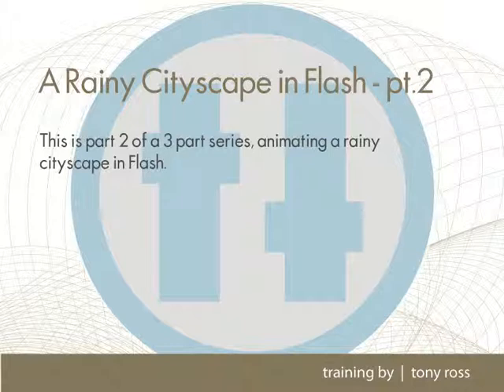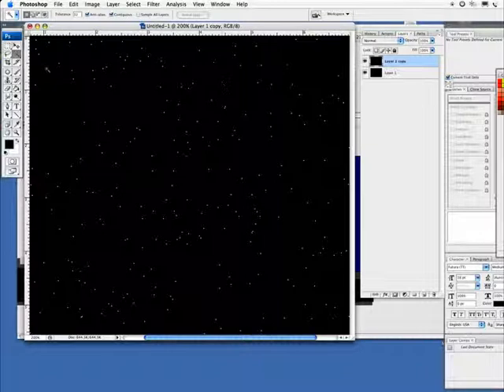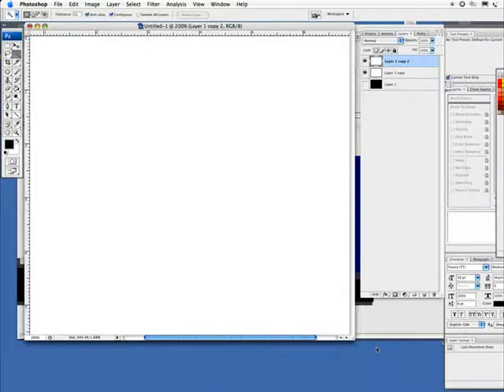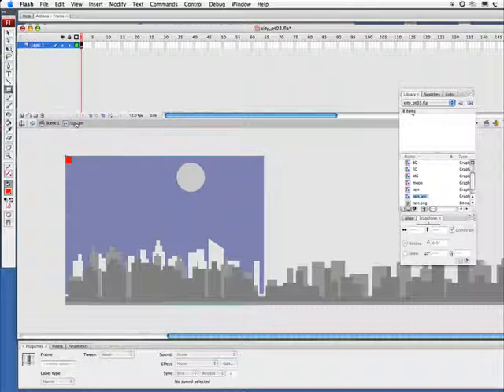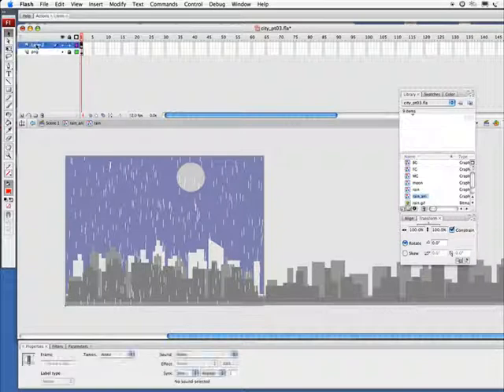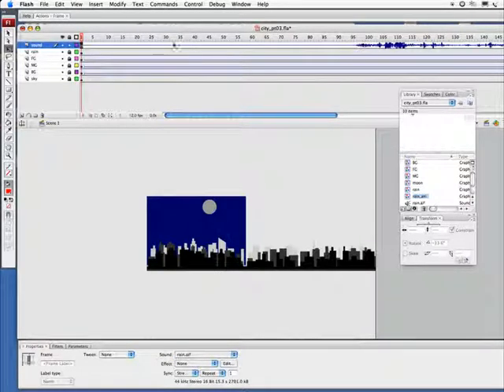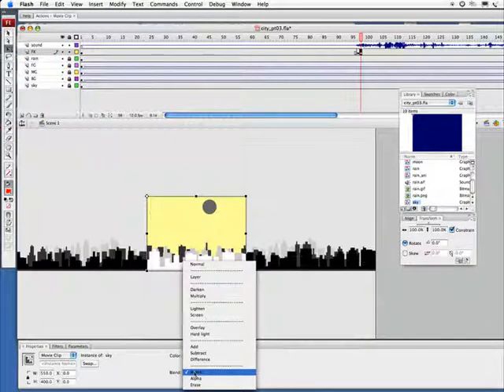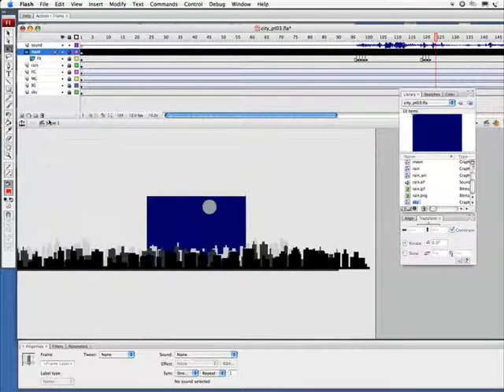A Rainy Cityscape in Flash pt.3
In this video tutorial from CreativeCOW leader Tony Ross, you will add the rain to the cityscape via Photoshop. You will use a series of filters in Photoshop to create a single image to import into Flash, then create a 4-frame rain loop that can be animated at any angle. In addition you will add sound and lightning FX in Flash to complete the illusion of a thunderstorm. This is the last of a 3 part series, animating a rainy cityscape in Flash.